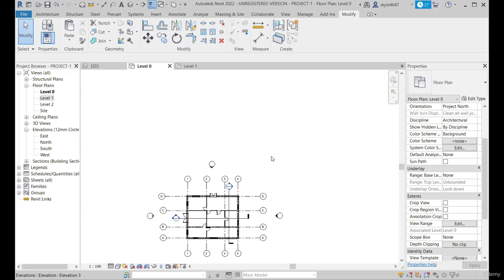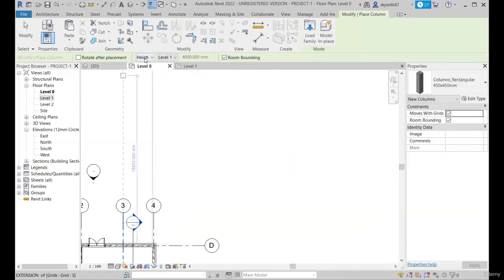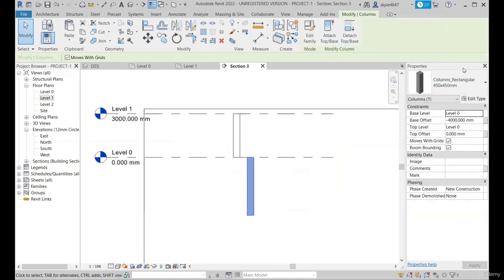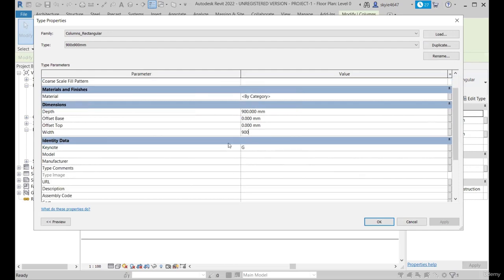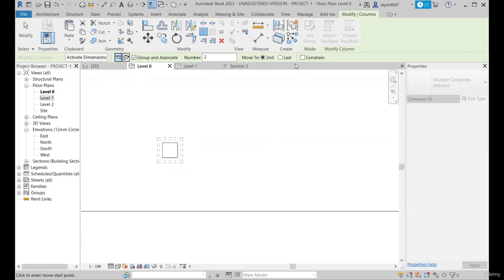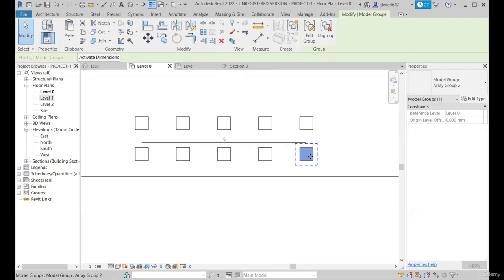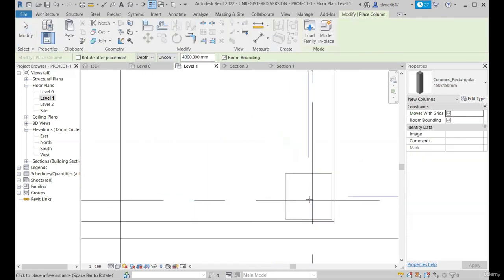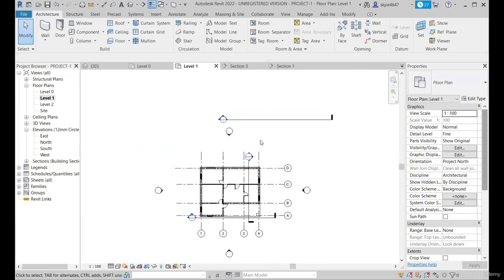Revit Architecture Master Part.13 - Elements - Columns